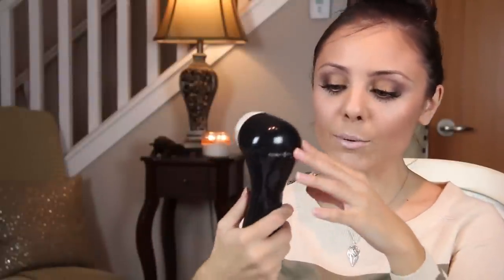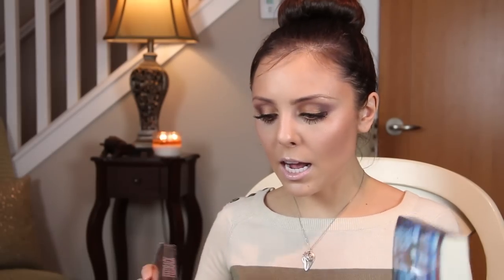February Favourites 2014 | Kristi-Anne Beil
Hi guys! I couldn't wait to share my monthly favourites with you all! I had a ton of stuff to tell you guys about - makeup, skincare, hair care, books, tv shows and more! I had forgotten how much I loved filming videos like these! I can't wait to share more favourites with you all next month! Please make sure to let me know if you have any favourites that you'd like to share with me! I love hearing what other people are loving! :)

Makeup:
Laura Mercier Silk Cream Foundation - Bamboo Beige
MAC Mineralize Skinfinish Natural - Medium Plus
MAC eyeshadow - Texture
MAC 217 brush
NARS illuminator - Copacabana

Skincare:
Clarisonic Aria - Black
Eucerin Aquaphor
Yu-Be Moisturizing Skin Cream

Books:
Variant by Robision Wells
Feedback Robison Wells

TV Shows:
Suits
American Horror Story

Video Game:
Rayman Legends